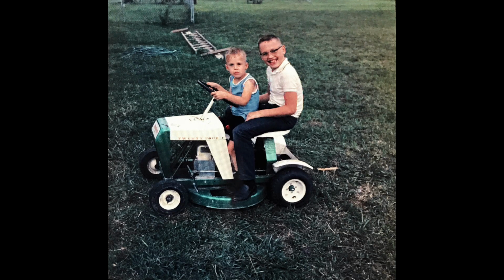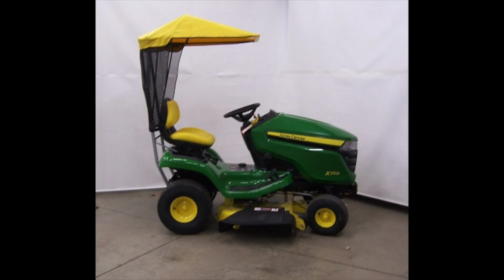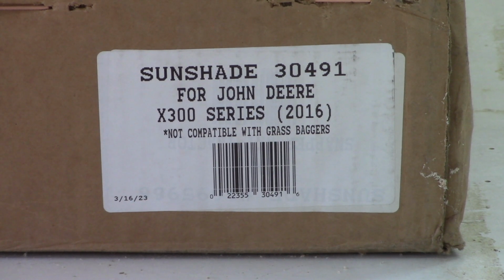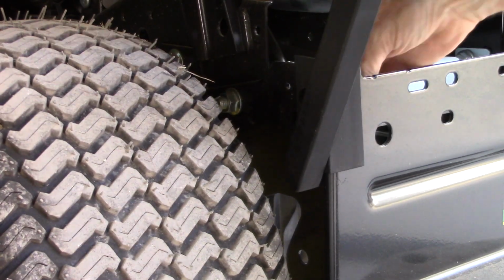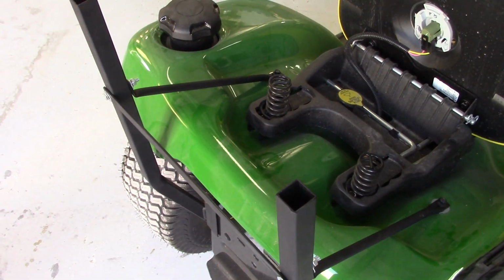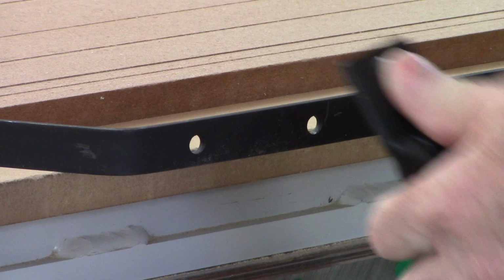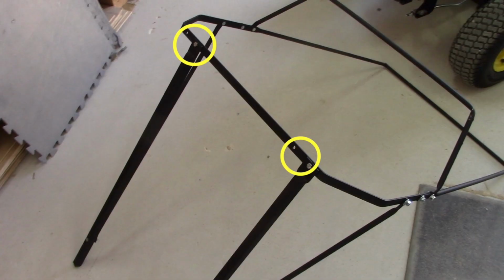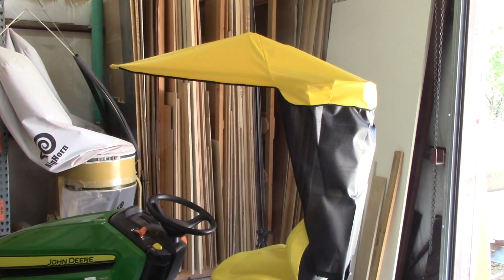Original Tractor Cabs: Sunshade Review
Unboxing, installation and review of a quality, U.S.A.-made sunshade/canopy for riding mowers.

Note:  The Green Dealer offers primarily John Deere parts and accessories, but see OTC's website for info on their complete dealer network, or contact OTC directly.

Acknowledgments

"Walk Through the Park" by TrackTribe is licensed to YouTube by the YouTube Music Library.

While all persons associated directly or indirectly with this channel use their best efforts in preparing the content, there is no express or implied representation or warranty with respect to the accuracy or completeness of the content, including any content, links or resources shared, including those by third parties. Furthermore, all parties specifically disclaim any and all express or implied warranties of merchantability or fitness for a particular purpose.
We have no way of knowing your specific situation or circumstance; accordingly, the opinions, products, methods, advice, strategies, etc. contained herein may not be suitable for you. Do your own research and consult with product manufacturers and other relevant resources where appropriate before taking any action on this video. No liability or damages shall take place because of this video and/or its content. Furthermore, your use of this video and its content confirms your acceptance of the above terms, as well as your agreement that Texas law applies to all disputes relating to this channel and its content and, venue for all such claims and disputes shall be in Kendall County, Texas.

Section 107 of the U.S. Copyright Act states: “Notwithstanding the provisions of sections 106 and 106A, the fair use of a copyrighted work, including such use by reproduction in copies or phonorecords or by any other means specified by that section, for purposes such as criticism, comment, news reporting, teaching (including multiple copies for classroom use), scholarship, or research, is not an infringement of copyright.” This video and our channel in general may contain certain copyrighted works that were not specifically authorized for use by the copyright holder(s), but which we believe in good faith are protected by federal law and the fair use doctrine for one or more of the reasons noted above. Thank you.